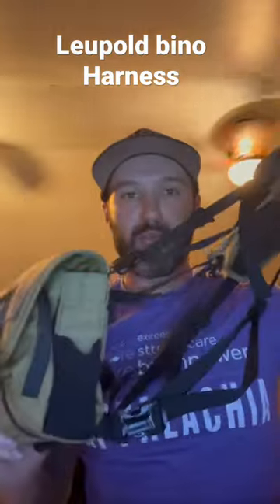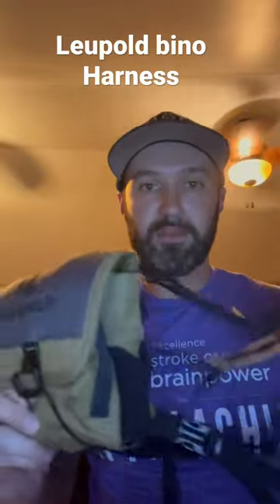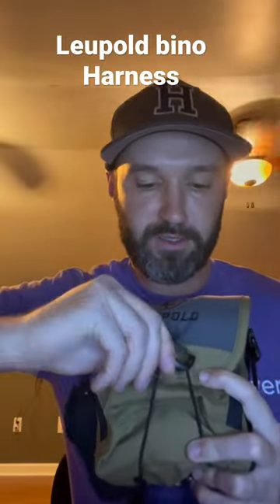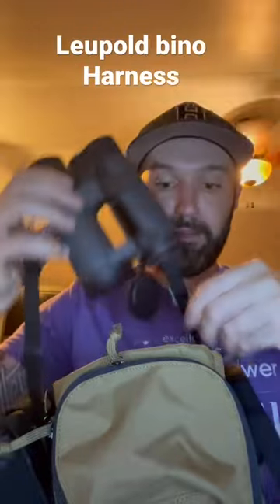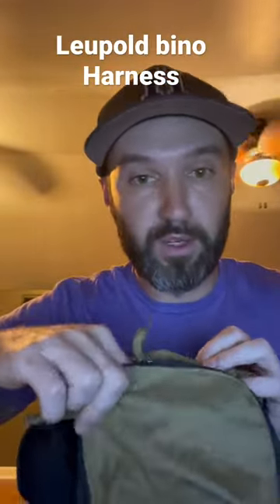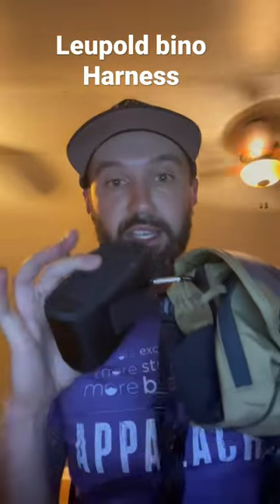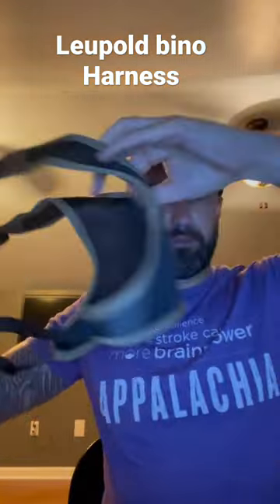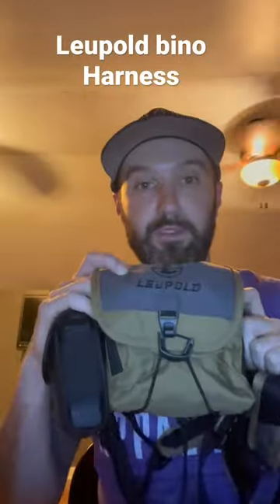Leupold binocular harness